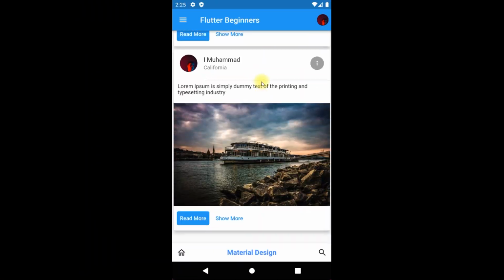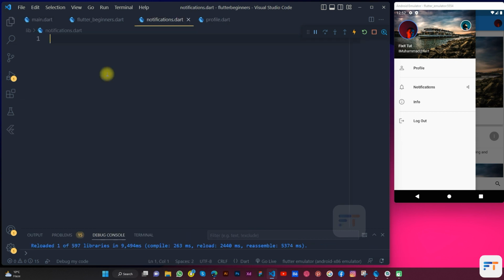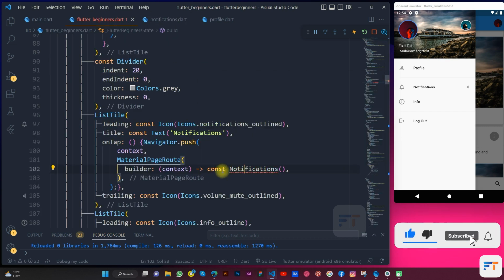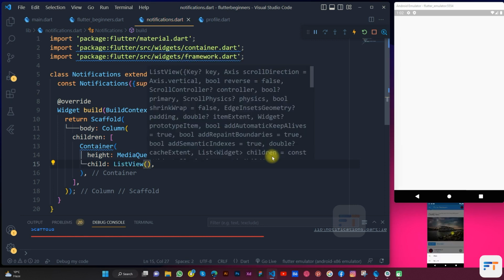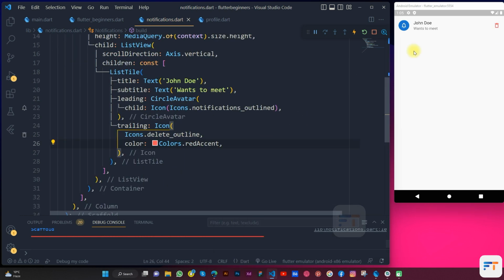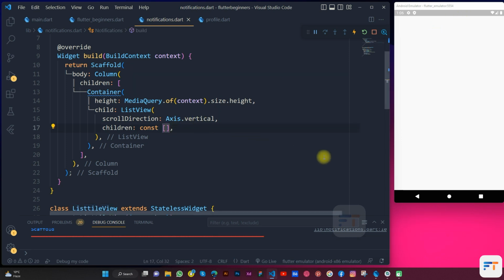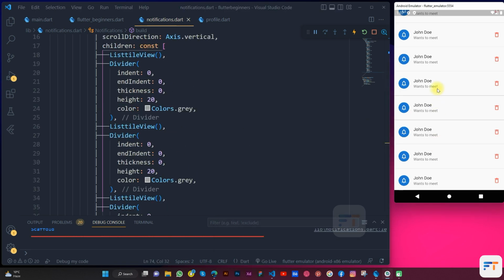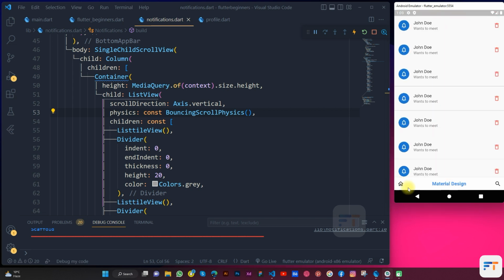Notifications Screen | Listview | Listtile | Part 9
In this tutorial, we will be working on Notifications Screen, Listview as well as on list tile.